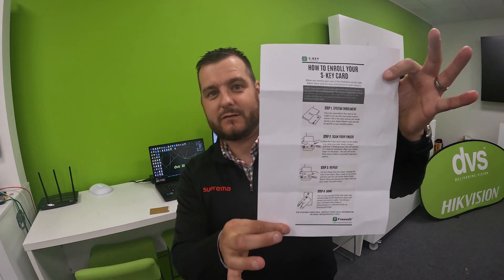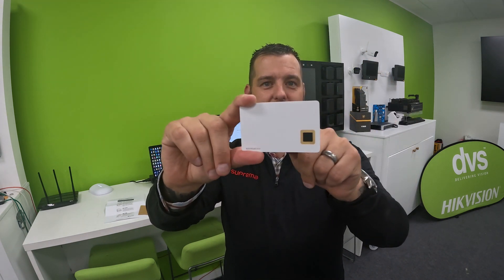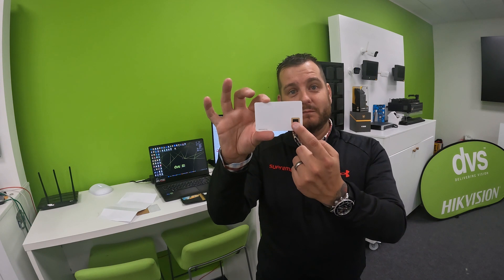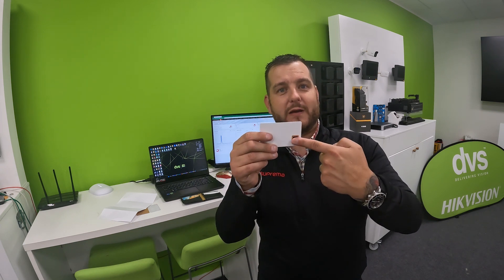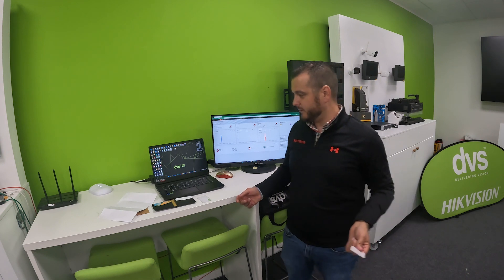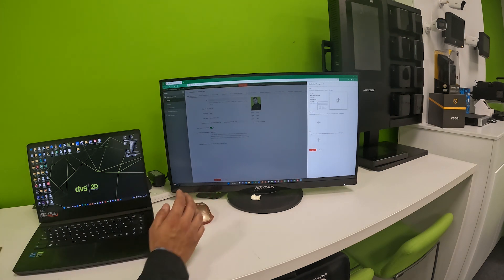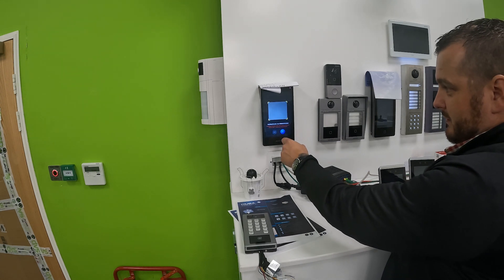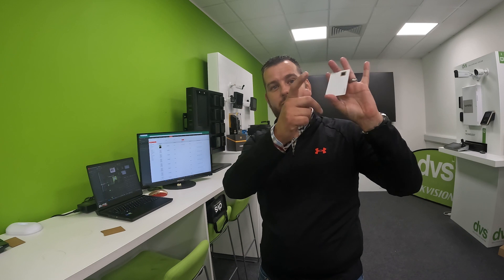NEW S-Key! Biometric Access Cards - [No Additional Infrastructure Costs]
In this week's how to video, Dave introduces the NEW S-Key! Learn how to activate, enrol fingerprints & add users in HikCentral. S-Key seamlessly integrates with existing access systems at no extra cost, ensuring uncompromised fingerprint security.

Speak with your DVS sales rep for more information or for a free sample!